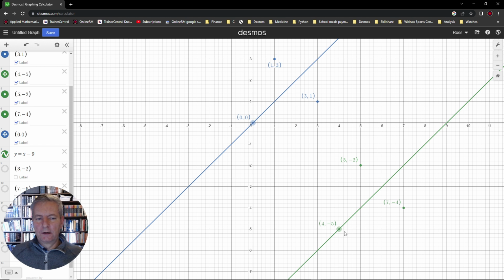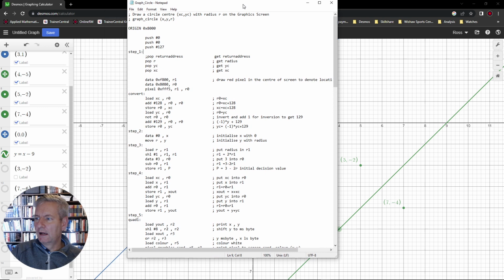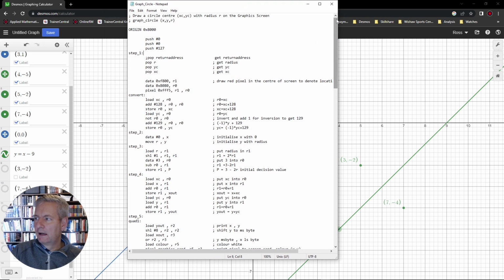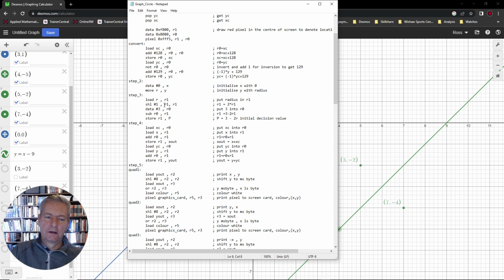Bresenham's Circle Algorithm (going in circles)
Where I am with my Bresenham's Circle Algorithm in Assembly Language.
Well I am chasing my tail , or going in circles trying to get it to work for arbitrary center points.